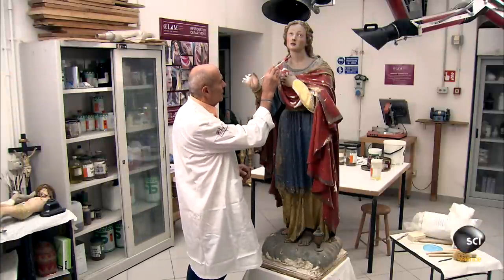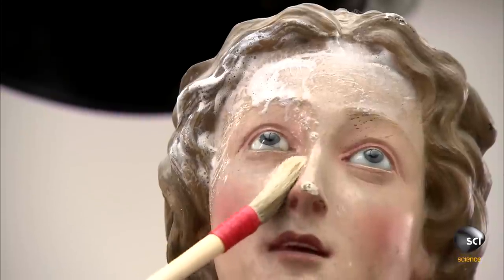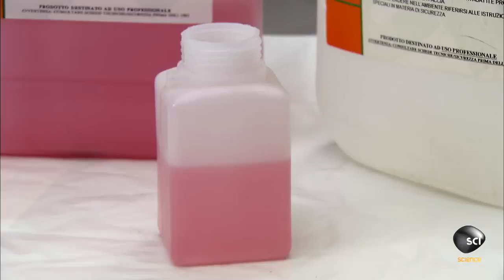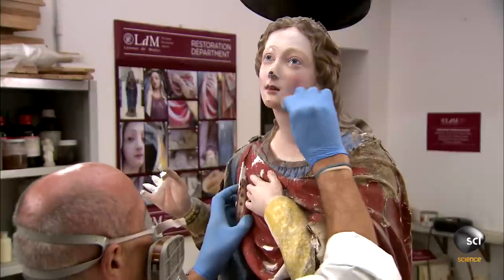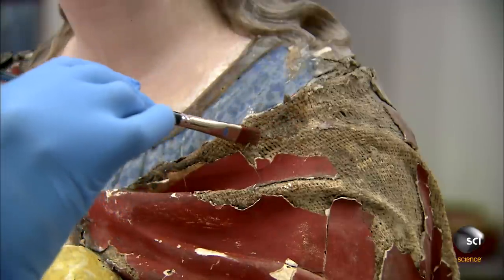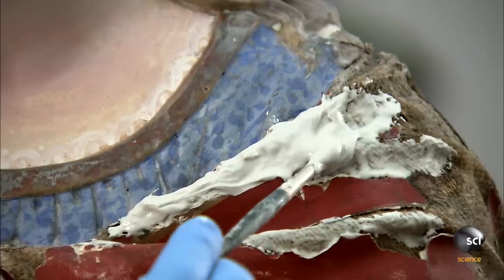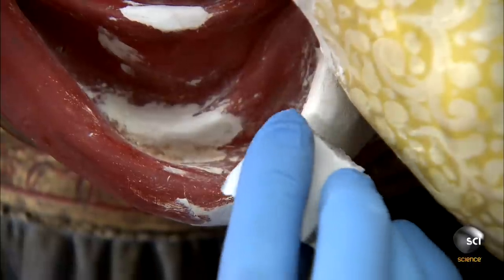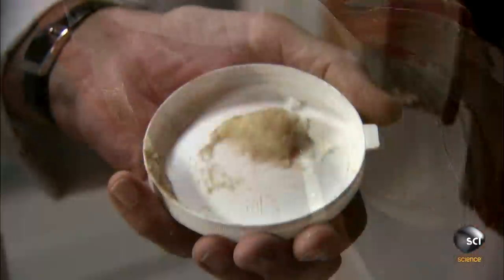Statue Restoration | How It's Made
A seasoned artisan painstakingly cleans then rebuilds damaged pieces of antique religious statues with hand mixed plasters.